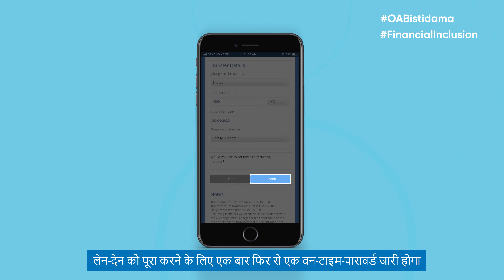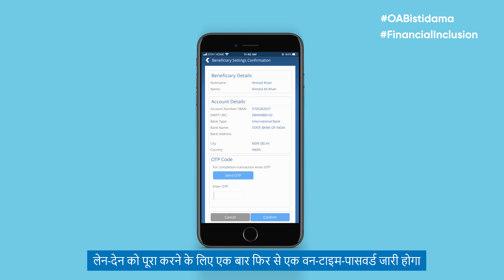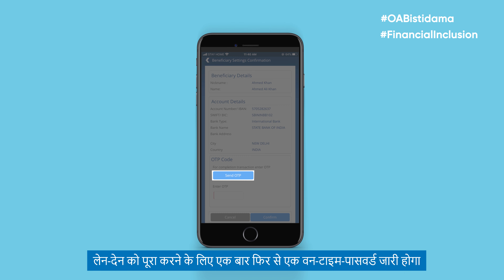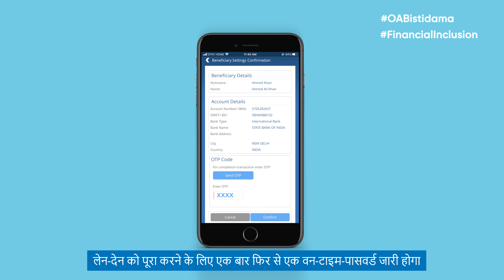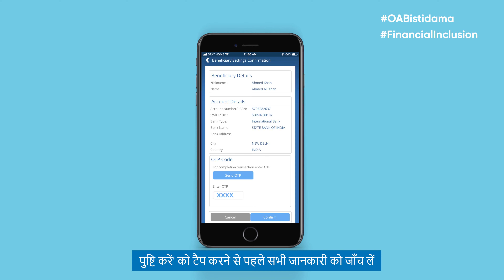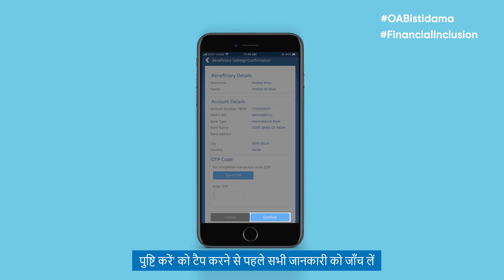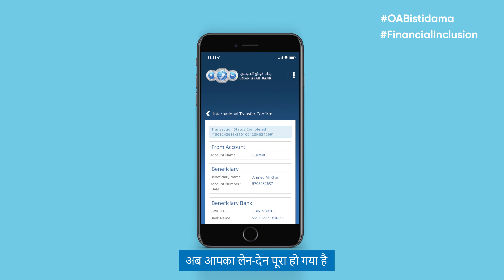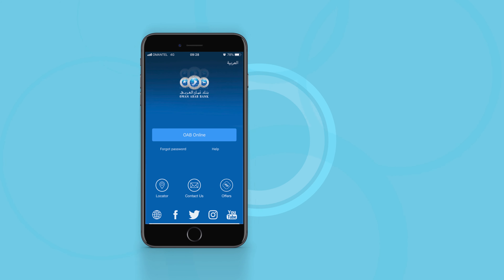इंटरनेशनल ट्रांसफरों को करने के लिए OAB मोबाइल ऐप का कैसे इस्तेमाल करें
विदेश पैसा भेजने के लिए ज़रिया तलाश रहे हैं?

यह प्रशिक्षण इस बात को समझाता है कि OAB मोबाइल ऐप का इस्तेमाल करके आप कितनी आसानी से अंतर्राष्ट्रीय अंतरण कर सकते हैं।

कृपया ध्यान दें कि आपको अंतर्राष्ट्रीय अंतरणों को करने के लिए एक OAB बैंक ख़ाते की ज़रूरत होगी।

 خلال الاسابيع القادمه سنقدم لكم هذا المقطع بلغات مختلفة منها الفلبيبنية، الهندية، الاوردو، المالايالام، التاميل، والبنغالية. يهدف المقطع إلى توضيح كيفية تحويل الأموال عن طريق التطبيق بكل سهوله. شارك هذا المقطع مع من قد يستفيدون منه خلال هذه الأزمة.